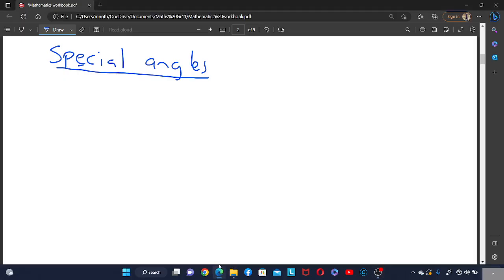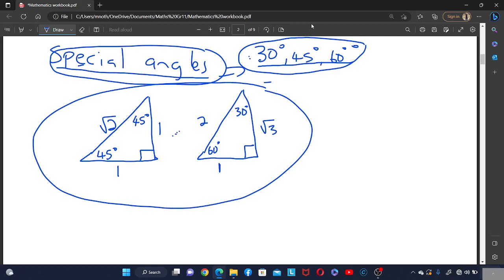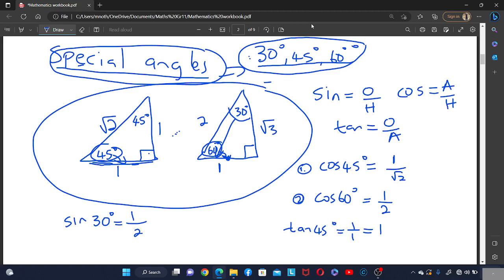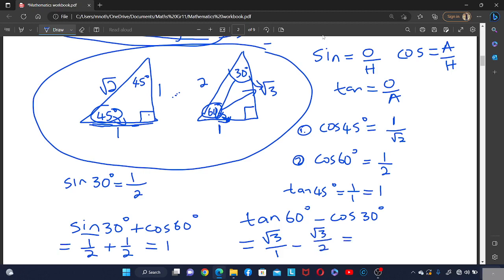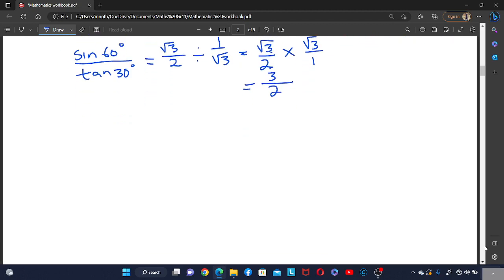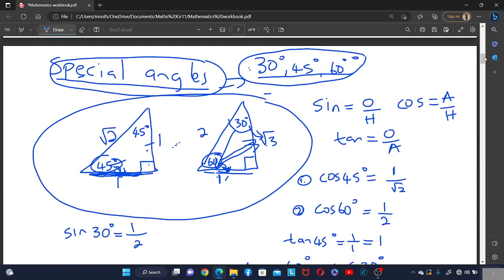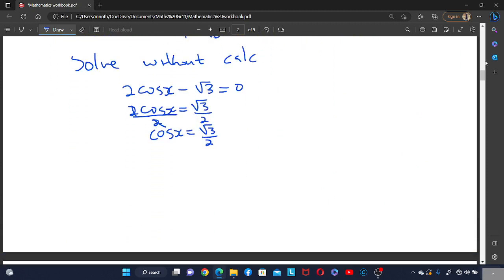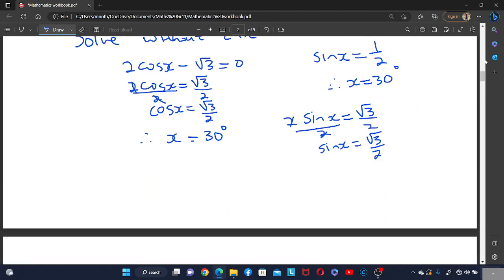Trigonometry Special angles